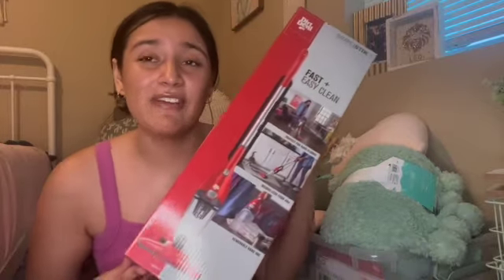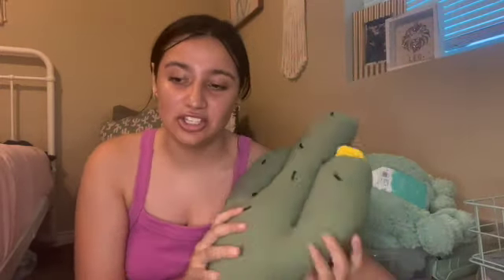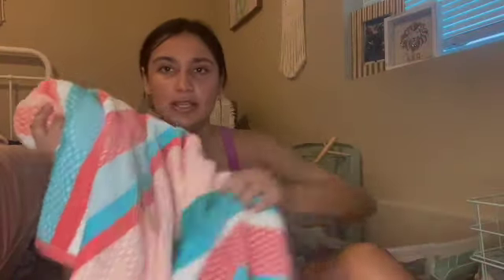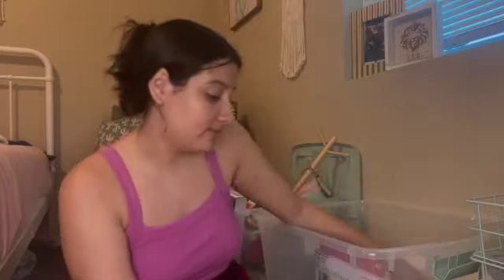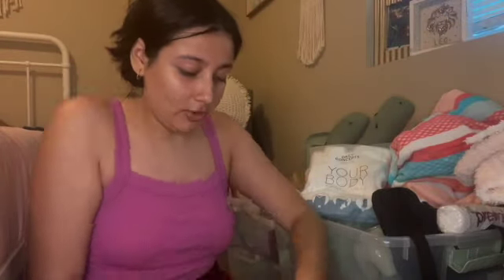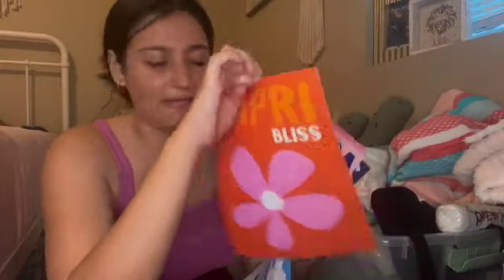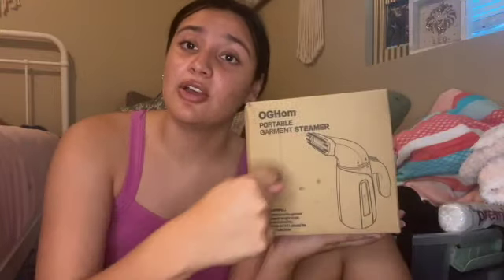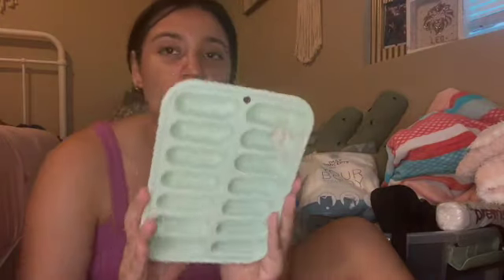Huge College Dorm Haul 2022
In today's video, I am showing you some things I have got so far for my dorm room.

FAQ:
Name? Natalie
Age? 17
Editing Software? Final Cut Pro
Grade? Freshman in College